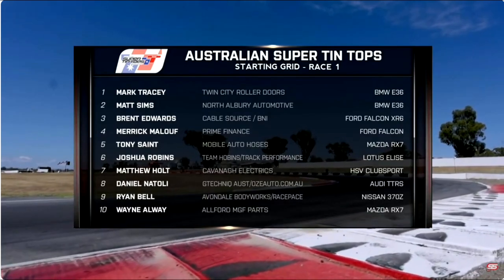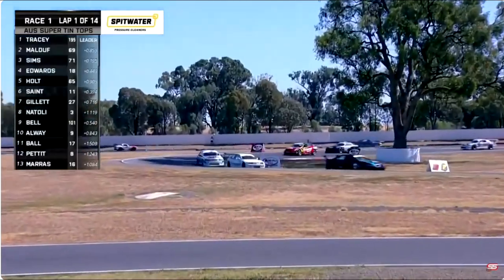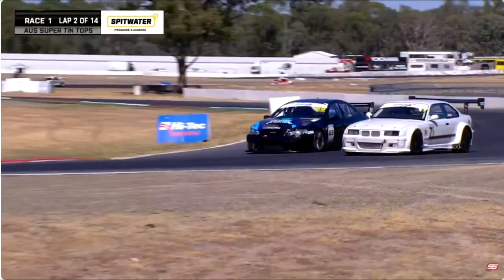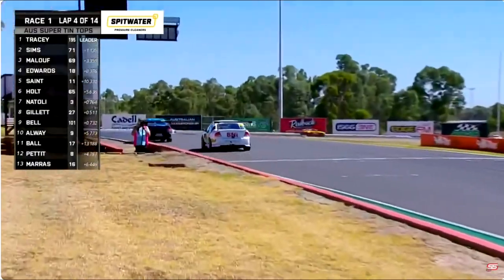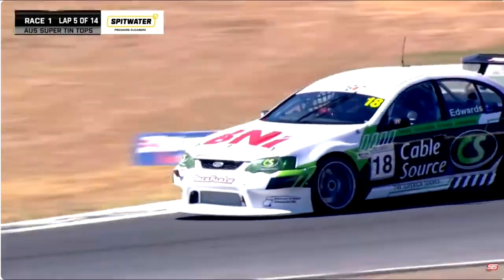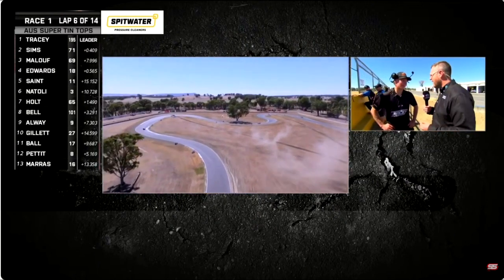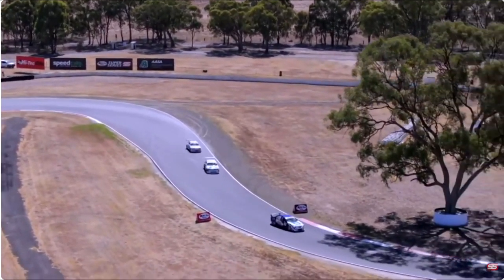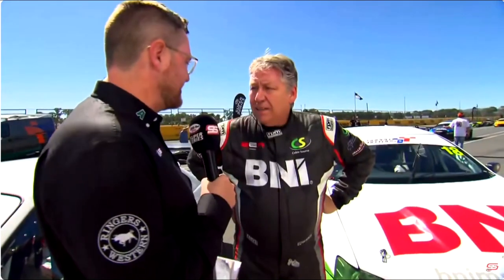Australian Super Tin Tops 2025 Round 1 Race 1 - Brent Edwards Racing Highlights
Brent Edwards Racing Highlights Race 1 Round 1 - 2025 Australian Super Tin Tops Championship Winton